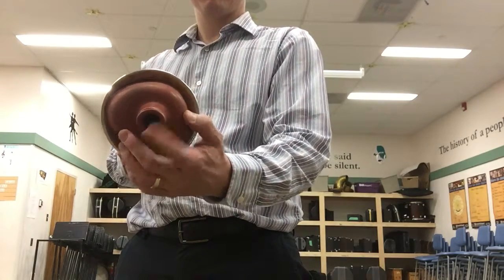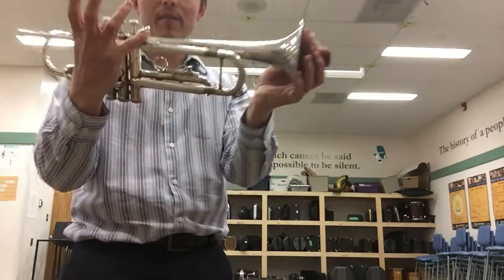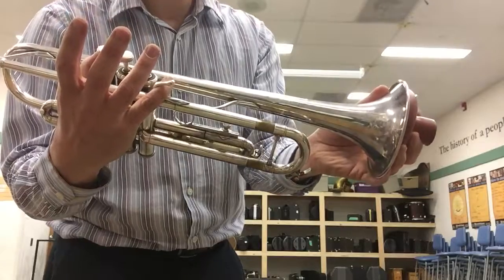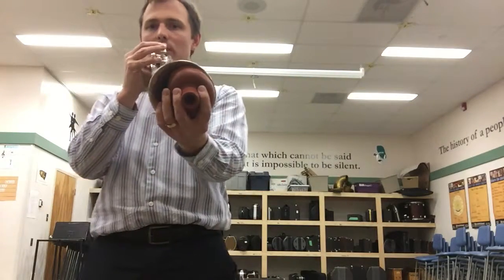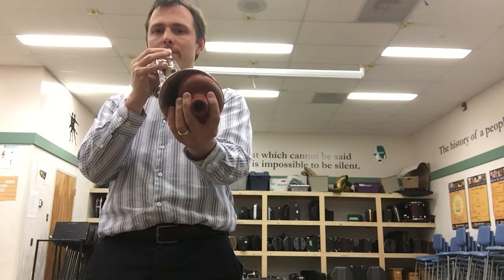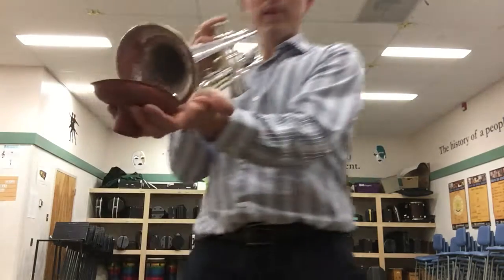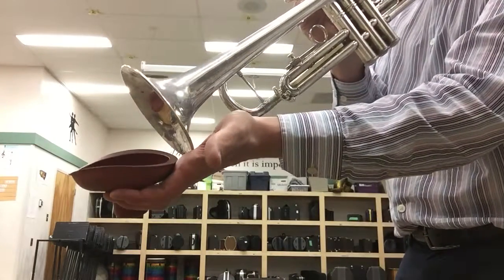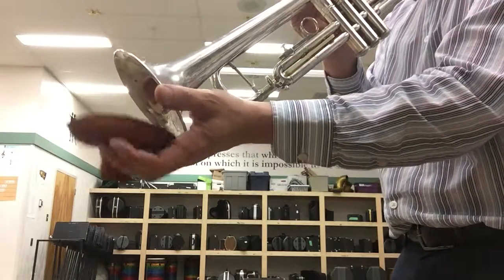What is a plunger